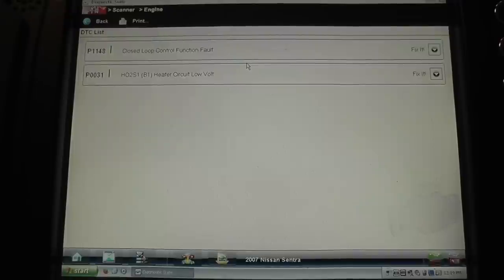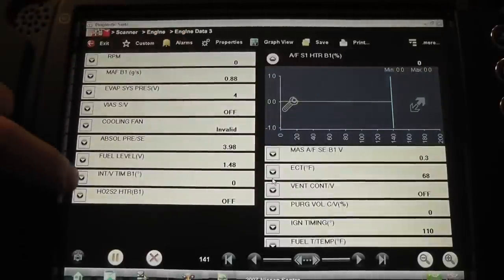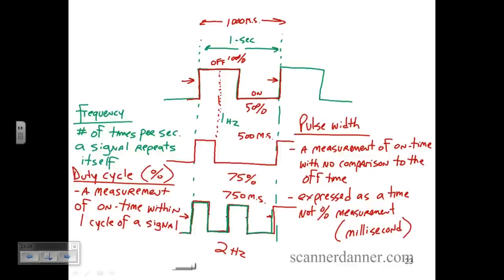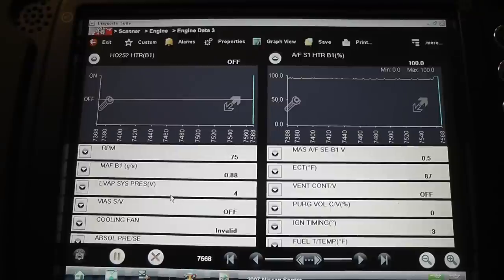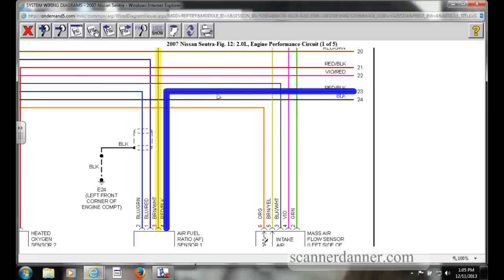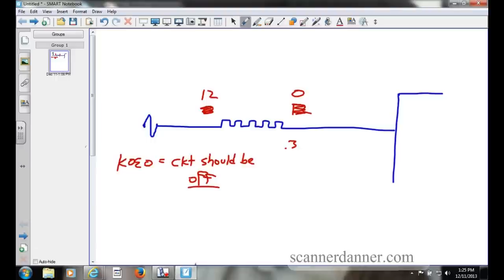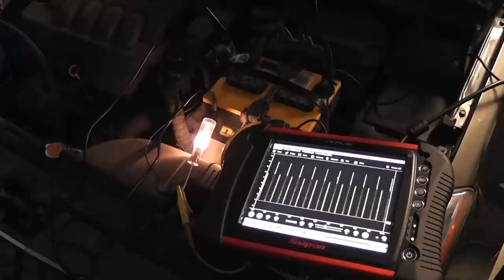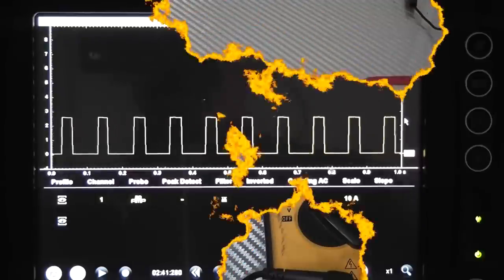Ground Side Switched, Duty Cycle Controlled, O2 Heater Circuit Testing [an SD Premium Class]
00:00 - introduction (ground side switch, duty cycle controlled output circuit testing)
01:32 - trouble codes and scan data parameters  P1148 and P0031
03:20 - chapter 4 page 6 from my book (O2 sensor side colors)
06:35 - chapter 5 page 19 from my book (O2 heater circuit operation and testing)
09:00 - heater circuit data PIDs
11:30 - discussion of duty cycle, frequency and pulse width
21:28 - is pulse width the same as duty cycle?
23:50 - Ford Taurus injector drop outs link
27:30 - heater circuit on start up (scan data)
29:15 - view of the O2 wires and where to connect the amp probe
33:10 - no current flow found on the O2 heater (possible causes)
36:30 - wiring diagram of the wideband O2
39:40 - ground side switched circuit with no current flow, possible causes
42:50 - voltage testing of the heater circuit begins
49:36 - open in the heater circuit is identified
50:17 - verifying the control circuit integrity and computer driver operation with a test light
1:00:39 - new O2 installed, scope and scan tool waveforms
1:05:30 - resistance testing the heater circuit